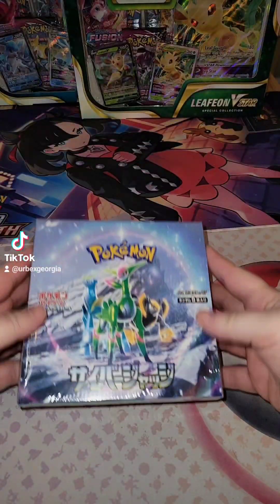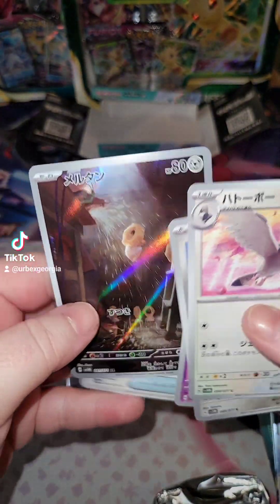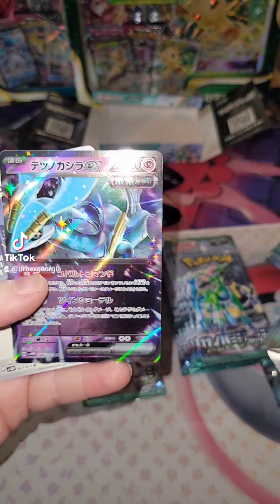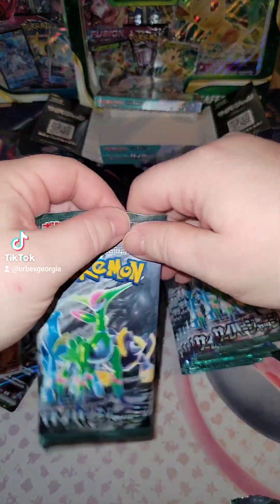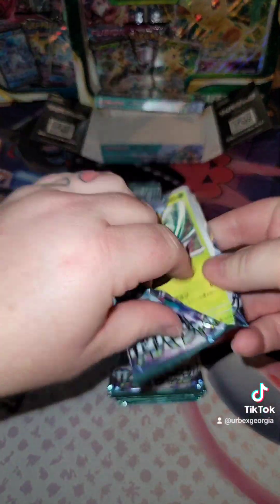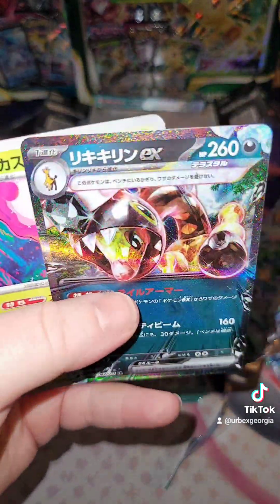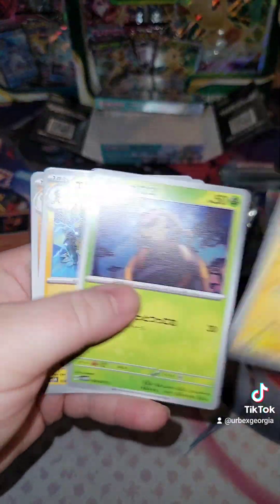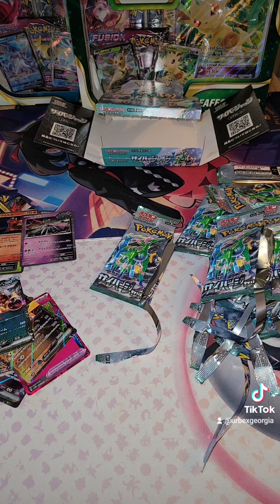Unboxing Japanese Booster Box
Unboxing Japanese Booster Box @CardCrate